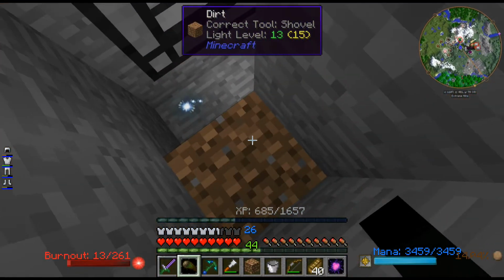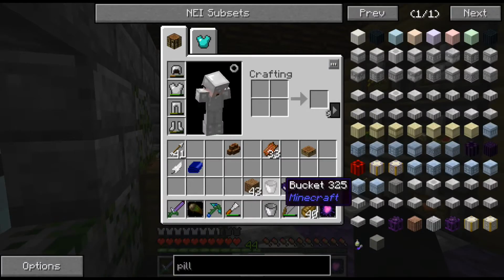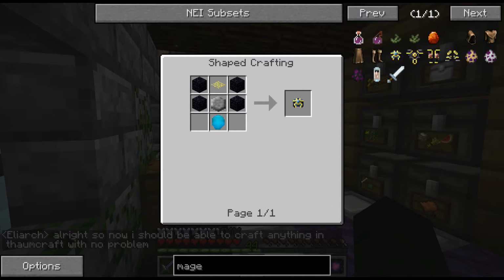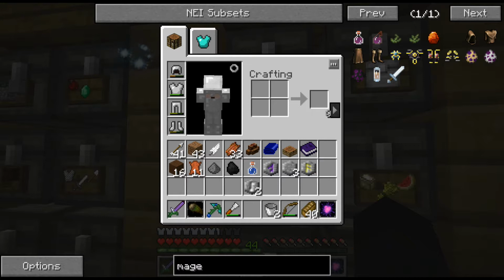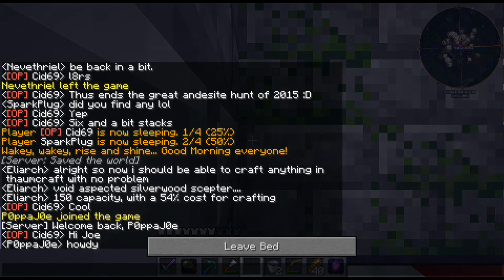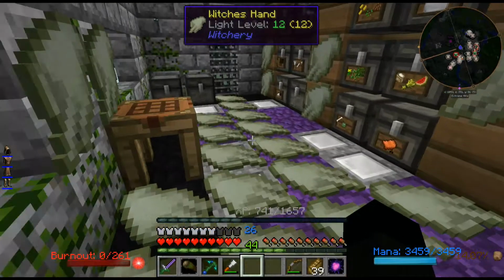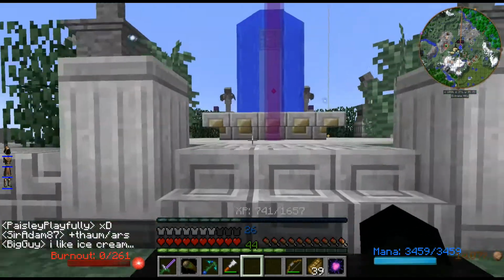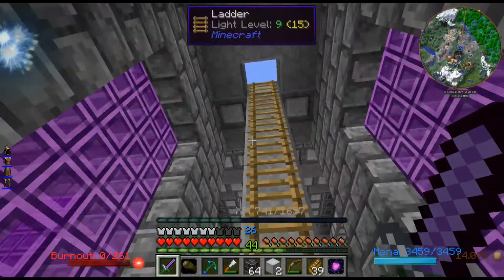Lets Play - Mage - Season 2 - 8 - Ambitious Plans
With the Magical Crops underway, we turn our attention to the Blood Magic, and get our altar built, whilst we look to some fairly long term plans.